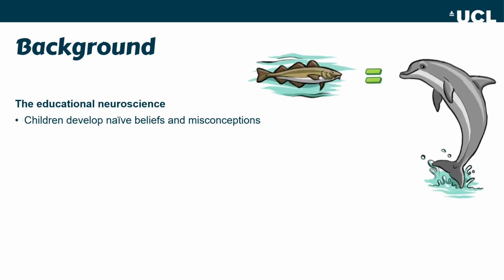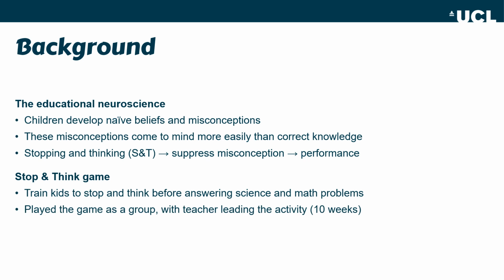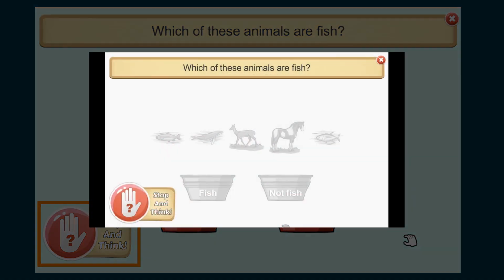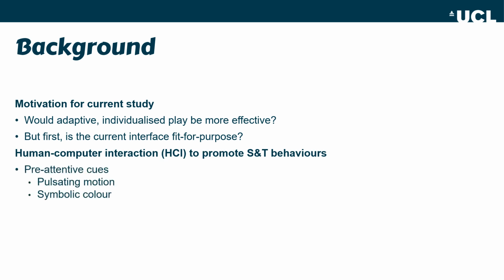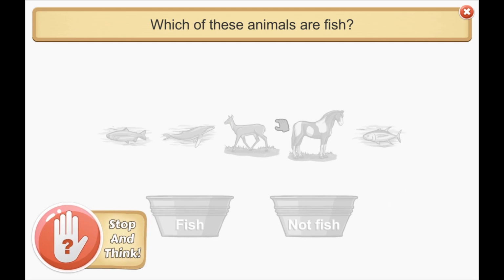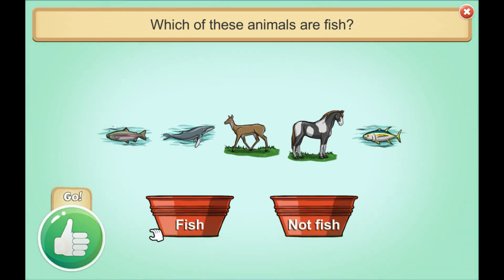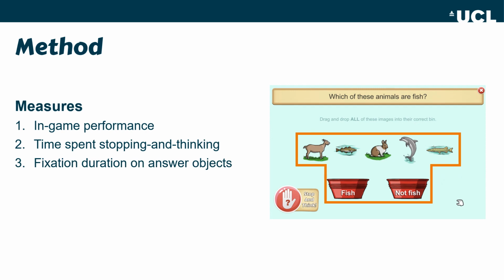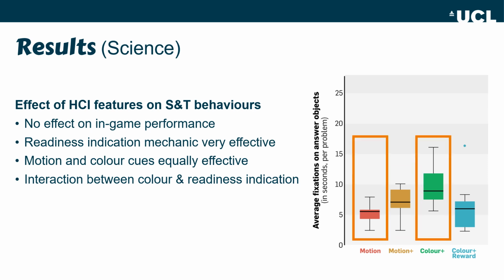Manipulating Interface Design Features Affects Children’s Stop-and-Think Behaviours in a ...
Manipulating Interface Design Features Affects Children’s Stop-and-Think Behaviours in a Counterintuitive-Problem Game
Andrea Gauthier, Kaska Porayska-Pomsta, Iroise Dumontheil, Sveta Mayer, Denis Mareschal

Session: Children and Youth

Abstract
The human-computer interaction (HCI) design of educational technologies influences cognitive behaviour, so it is imperative to assess how different HCI strategies support intended behaviour. We developed a neuroscience-inspired game that trains children’s use of “stopping-and-thinking” (S&T)—an inhibitory control-related behaviour—in the context of counterintuitive science problems and tested the efficacy of four HCI features in supporting S&T: (1) a readiness mechanic, (2) motion cues, (3) colour cues, and (4) rewards/penalties. In a randomised eye-tracking trial with 45 7-to-8-year-olds, we found that the readiness mechanic increased S&T duration, that motion and colour cues proved equally effective at promoting S&T, that combining symbolic colour with the readiness mechanic may have a cumulative effect, and that rewards/penalties may have distracted children from S&T. Additionally, S&T duration was related to in-game performance. Our results underscore the importance of interdisciplinary approaches to educational technology research that actively investigates how HCI impacts intended learning behaviours.